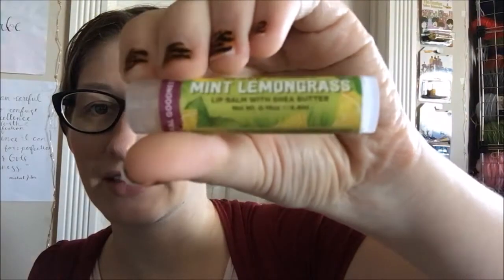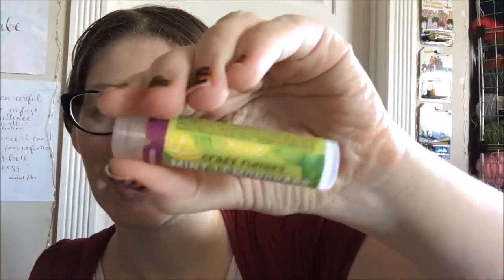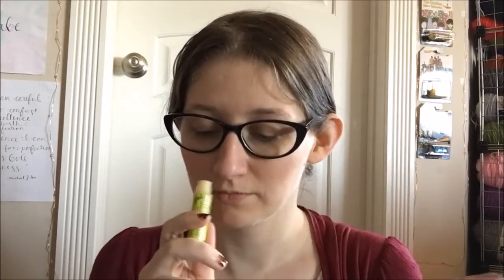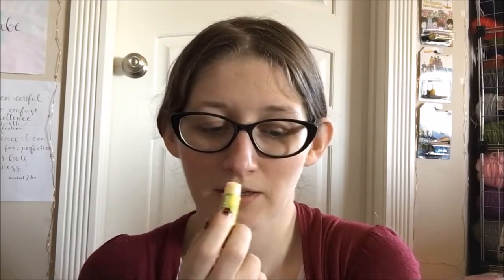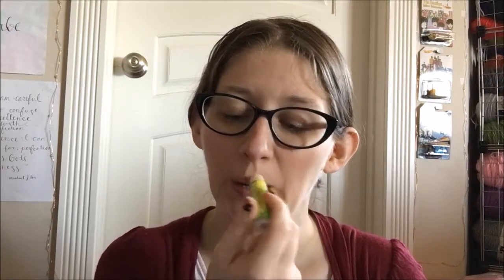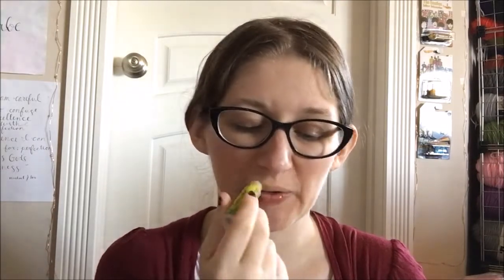Review - Crazy Rumors Mint Lemongrass Lip Balm